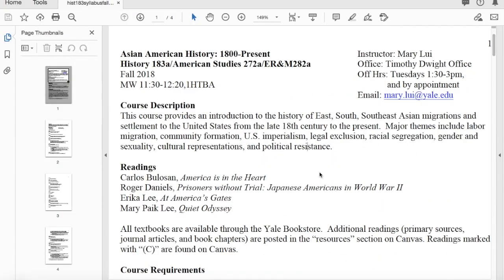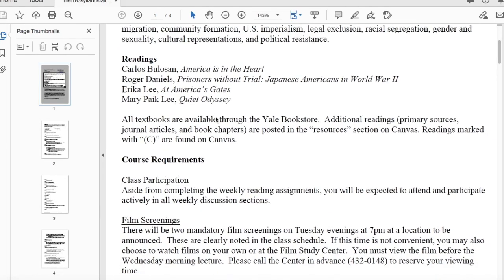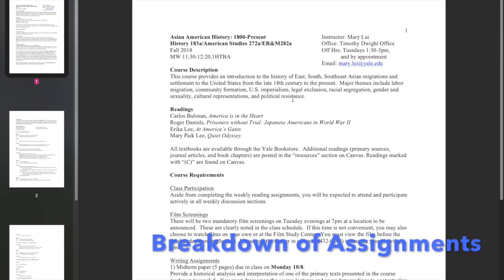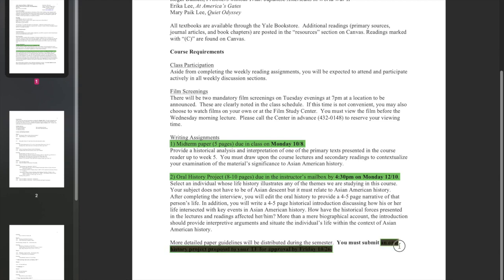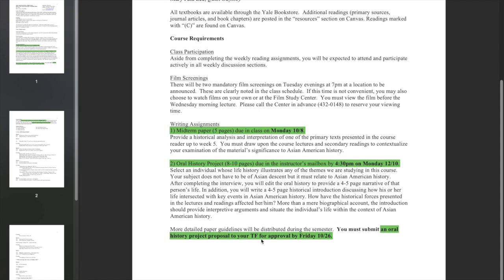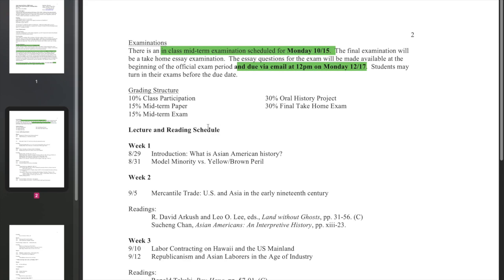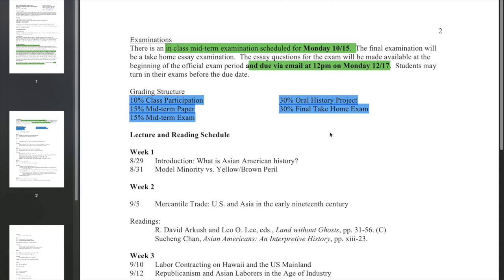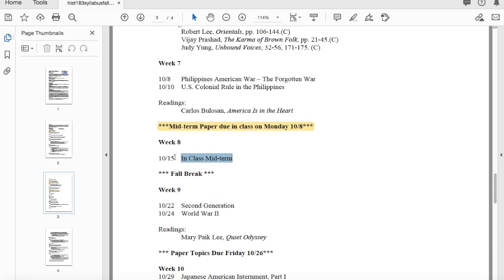ASP: Using the Syllabus